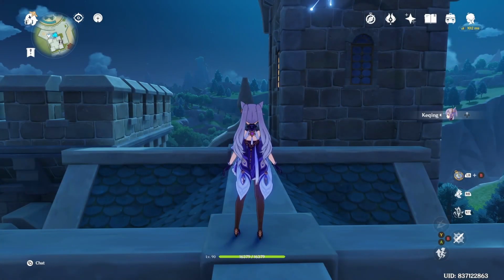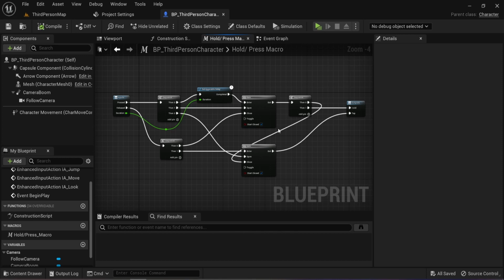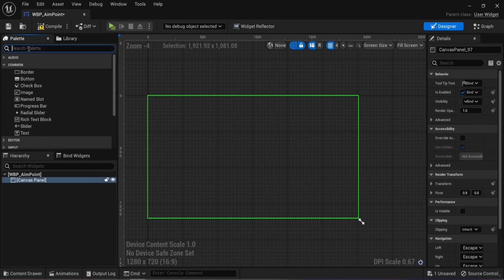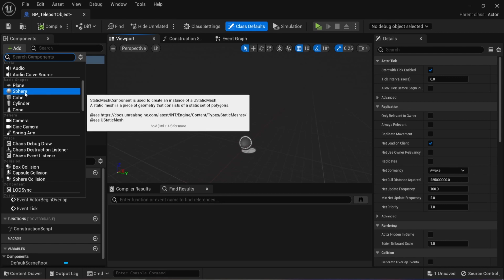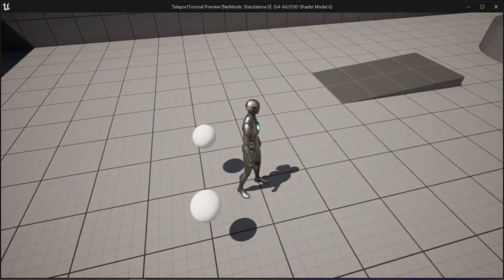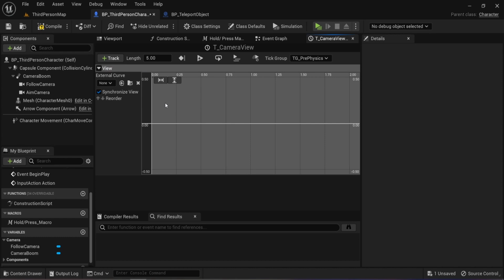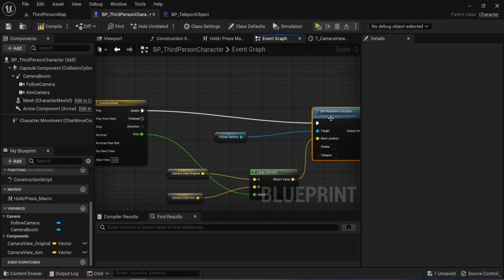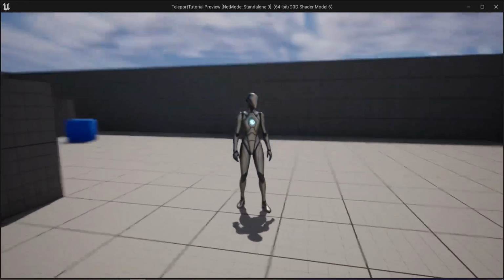Unreal Engine Tutorial_Genshin Impact : Keqing Stellar Restoration (Teleport Skill) Part 1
Create the teleport skill similar to Keqing's skill: Stellar Restoration from Genshin Impact!!

Link to the tutorial for creating the Hold/Press Input Macro :
"UE Tutorial : Zhongli Pillar Part 1 - Hold/Press Input & Line Trace"

00:00 - Intro
00:11 - Review In Game
00:49 - Result At The End
01:37 - Preparation
02:04 - Input/Press_Macro
03:12 - Aim Point + Spawn Teleport Object
12:14 - Aim Mode